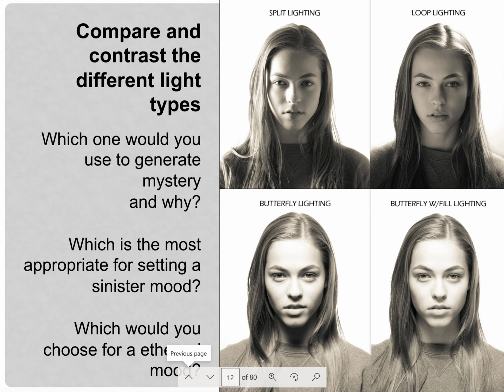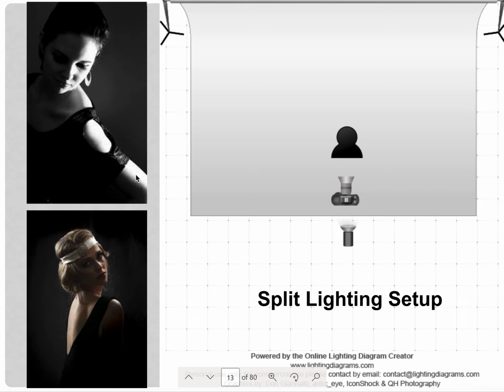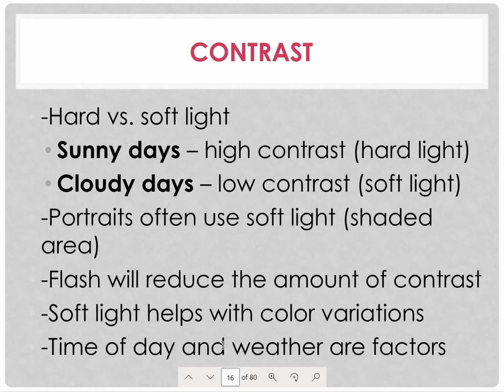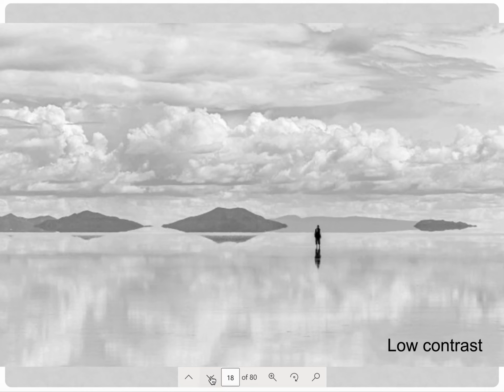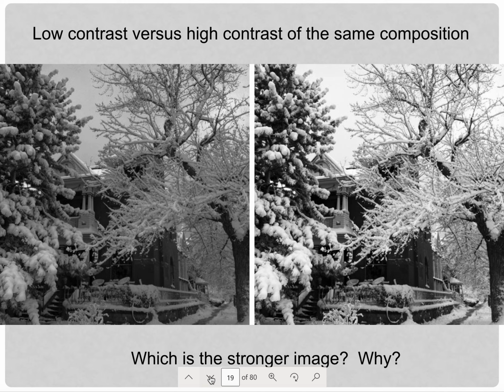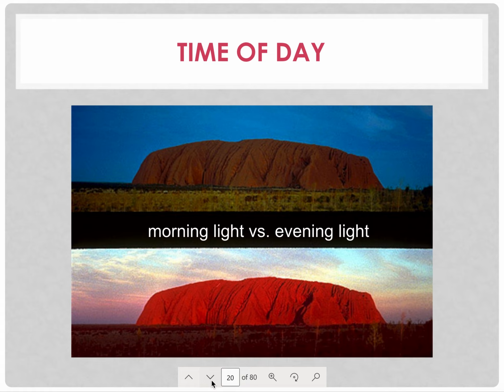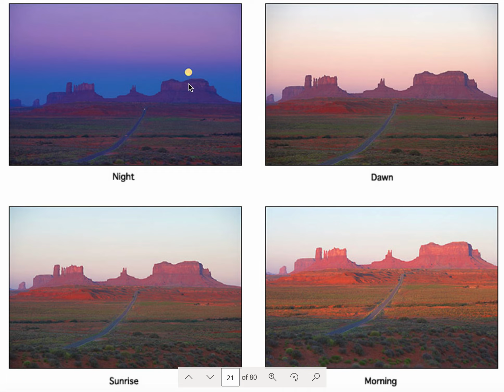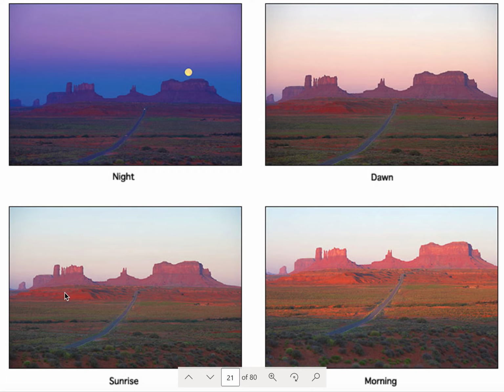DMPT 1020 - PPT 05 - Part II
This lecture covers the basics of lighting for photography